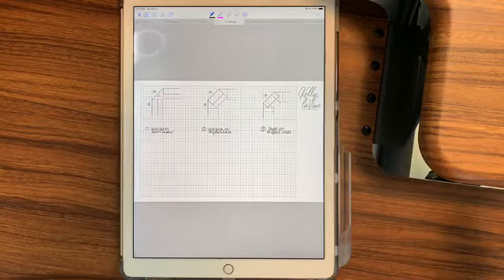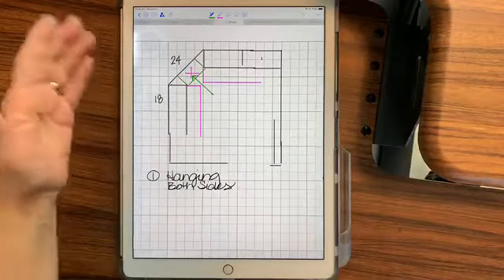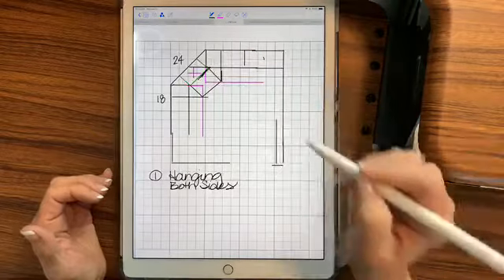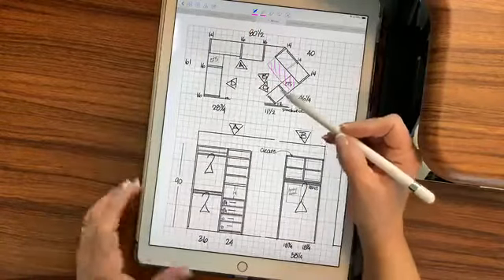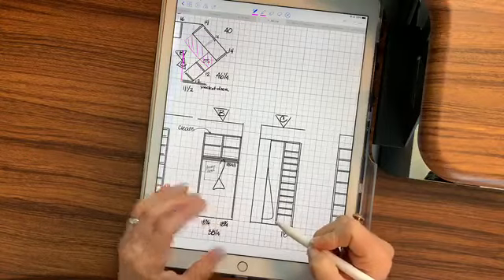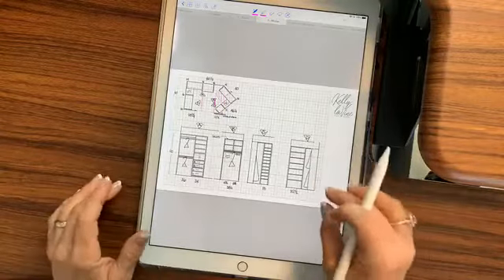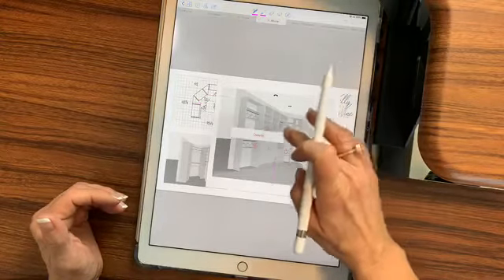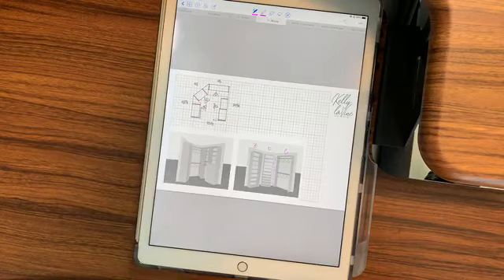How to Design a Closet with Angled Walls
How to layout angled walls in a clothing closet to ensure you get your desired result - not a mess. If you're designing a closet with angled walls these are the things you must consider.

Want a custom closet design done for you?